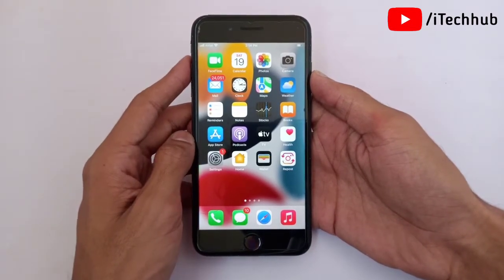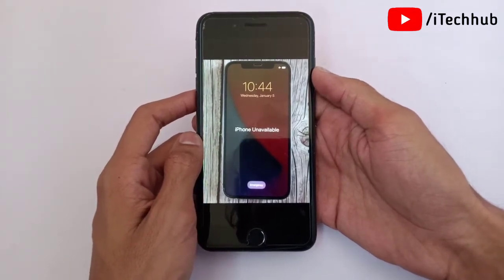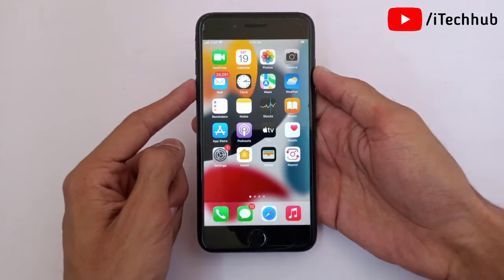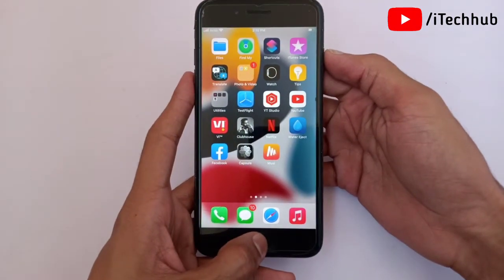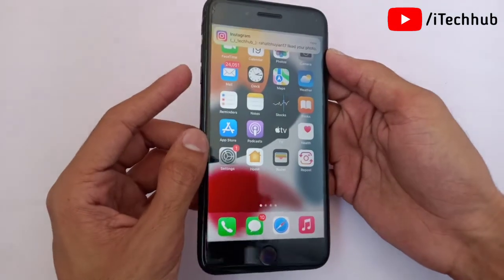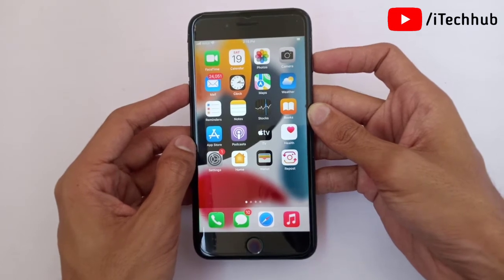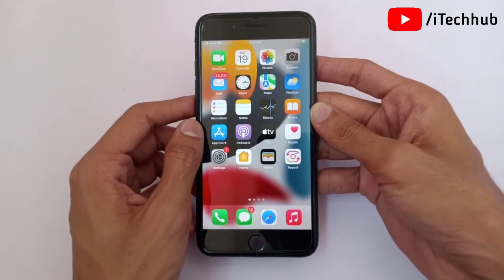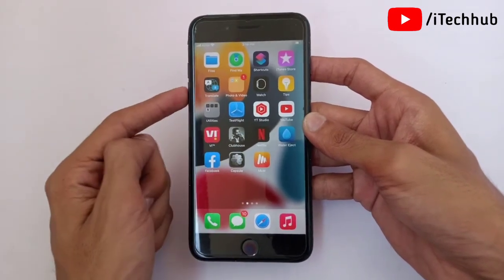iPhone is Disabled Try Again in 1 Minutes - Fixed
How to Fix iPhone Unavailable Problem - FIXED

Lot Of iPhone Users Has Been Reported How to Fix iPhone Unavailable Problem.

Best Deals
Boya M1 Mic